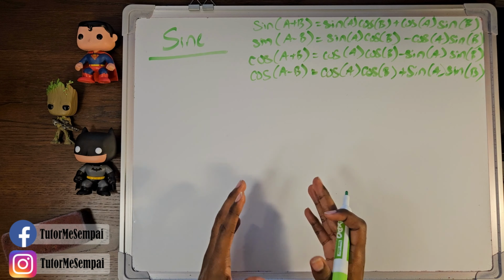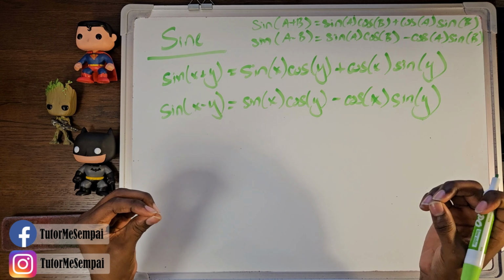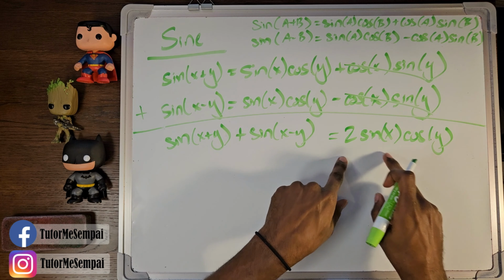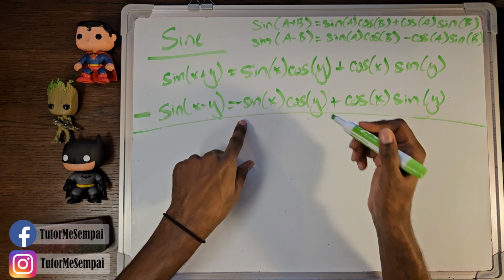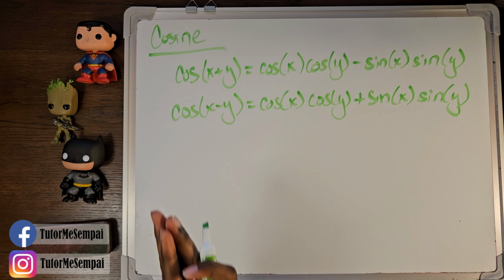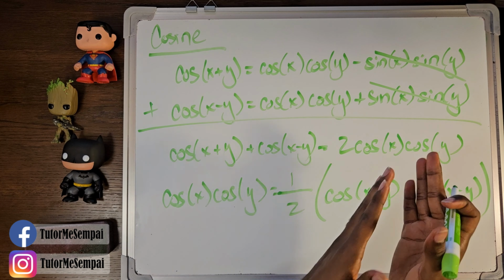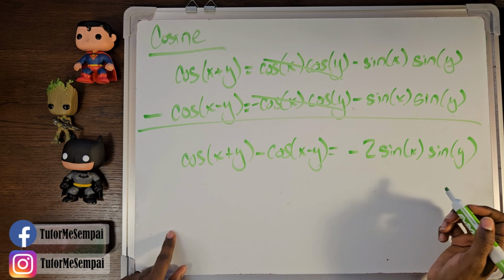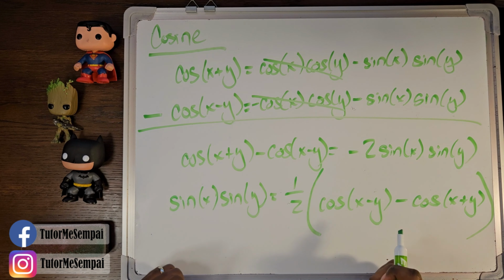What You Should Know About Product To Sum Identities ~ 11th Grade Tutor Me Sempai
In this 11th grade video, we will be going over what you should know about product to sum identities. Once again tapping into old knowledge, I will be showing how to get these new identities from your angle sum & difference identities. If you are ready to see how, join Tutor Me Sempai now!!!

Timecodes
0:00 - Intro
0:44 - Adding Sine Identities
3:41 - Subtracting Sine Identities
5:17 - Adding Cosine Identities
6:27 - Subtracting Cosine Identities